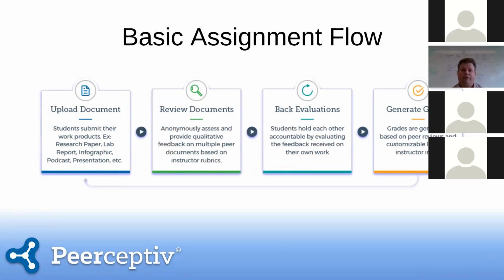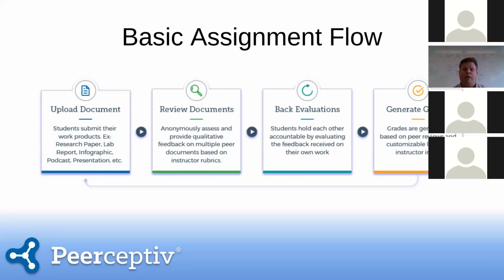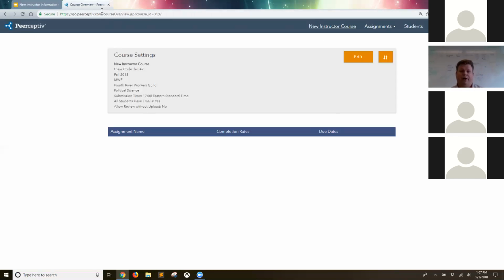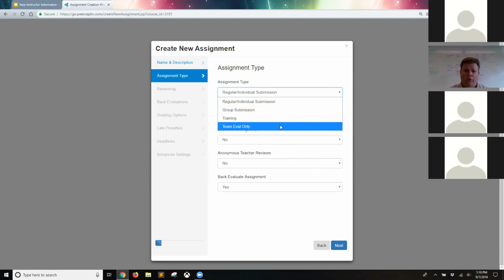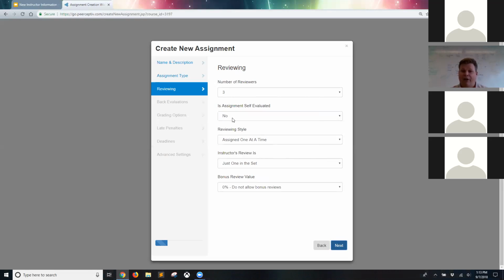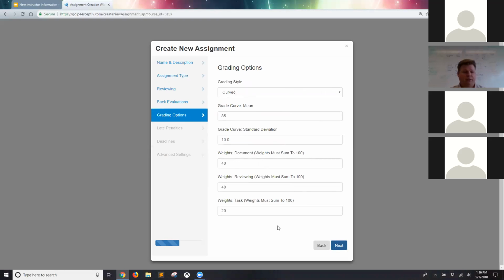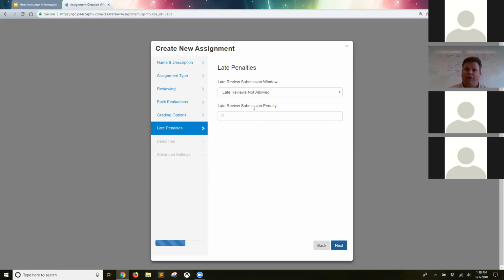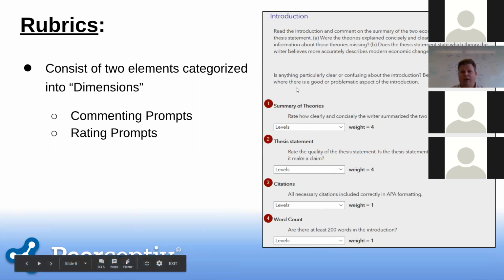New Instructor Information Session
This video is from the New Instructor webinar originally offered on 9/7/2018.

Resources contained in the video: